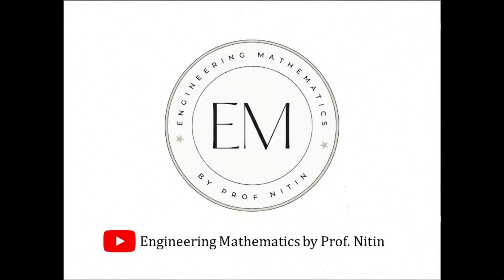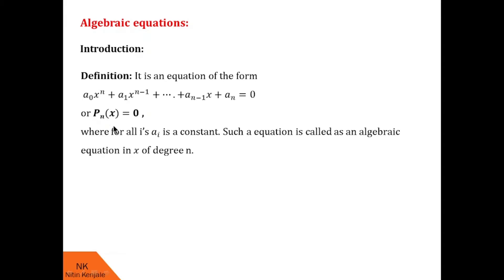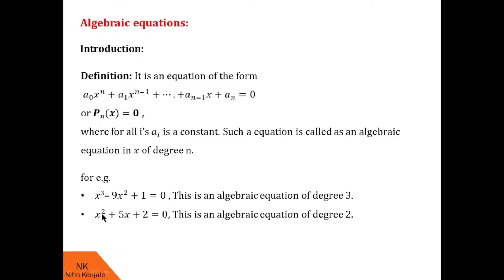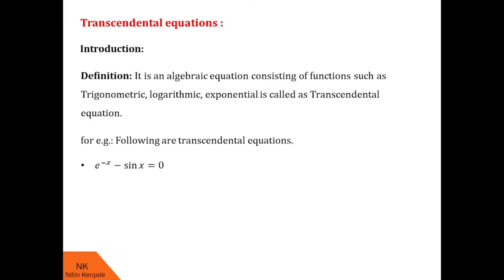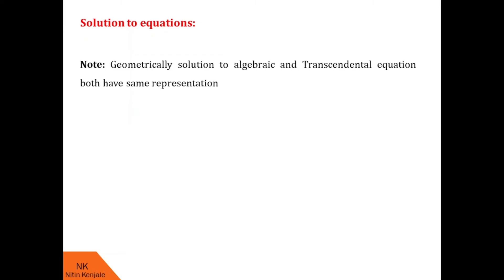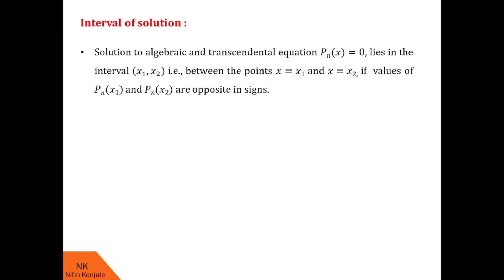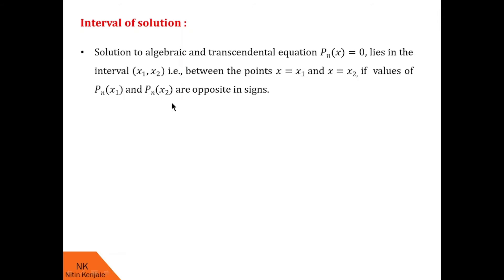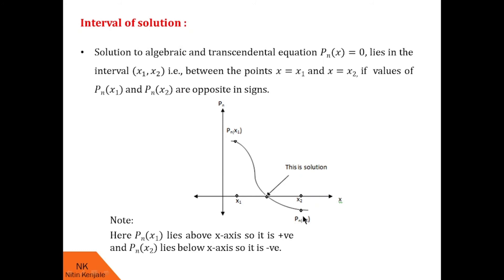Algebraic and Transcendental equations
By watching this video, viewers will be able learn concepts like algebraic and transcendental equations. These equations are defined along with suitable examples. Solution to these equations is explained with geometric interpretation.